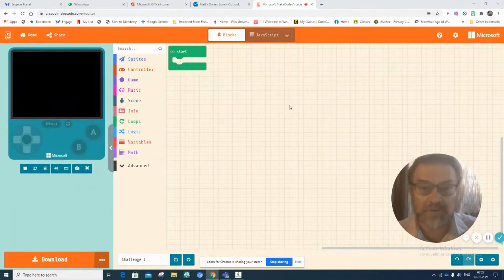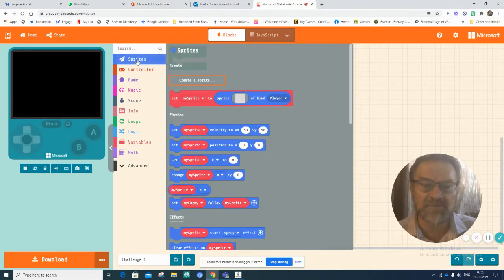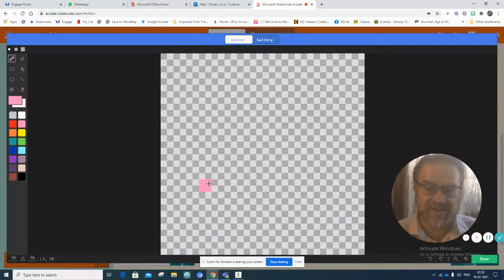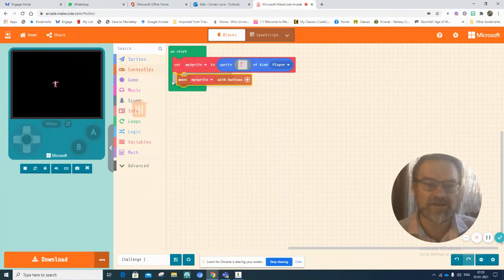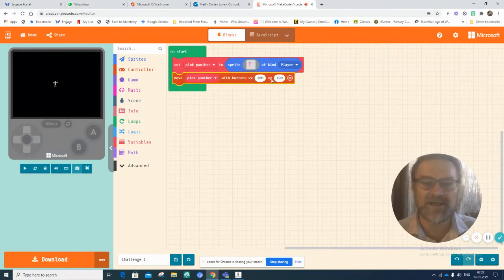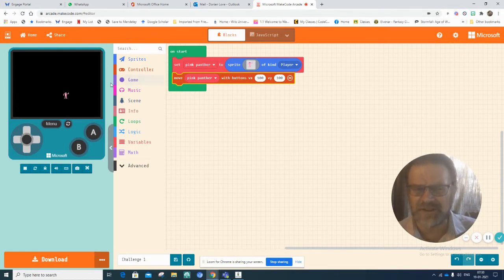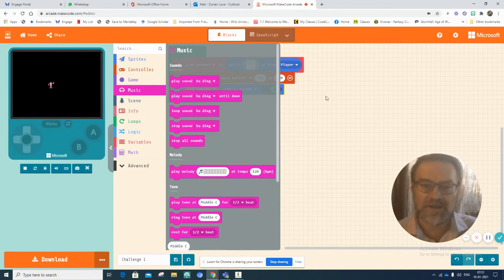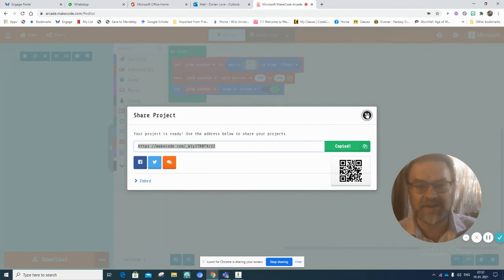Geek Girl Arcade Game Challenge 1